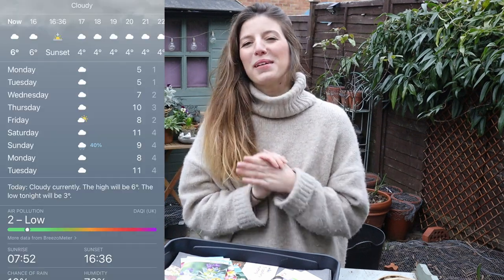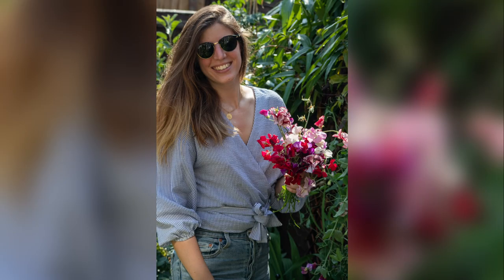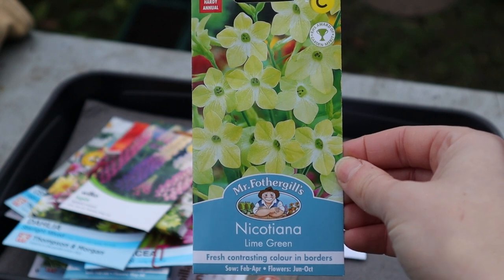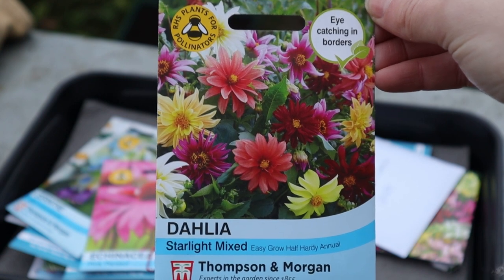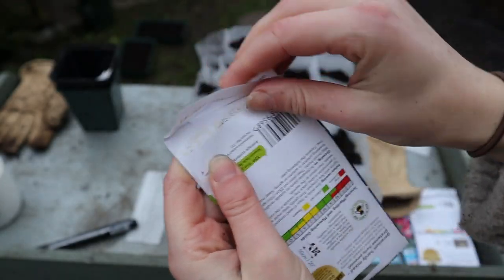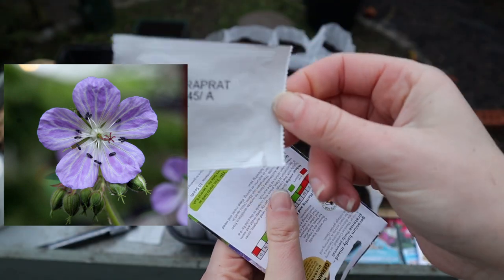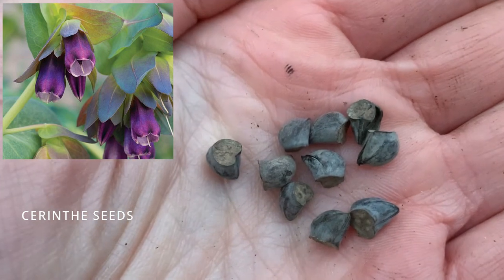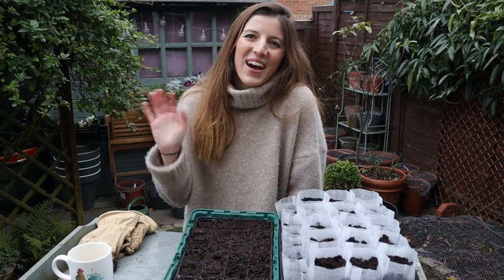Flower seeds I'm sowing in January in my cold frame 🌱💚Sweet peas, Cosmos & more! (England, zone 8)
First flower seeds of the year started! Isn't that exciting?

What will you be sowing this month or starting from seed this year?

Happy growing!

xx

++ Seeds I sowed in this video:
- Antirrhinum majus (snapdragons) - Torch Mix
- Lupin - Festival Mix
- Lathyrus odoratus (sweet peas):
       Singing the blues
       Old Spice mixed (grandiflora)
       Here Come the Girls
- Geranium hardy mixed - Pratense
- Cosmos:
      Gazebo white
      Double Click Assorted
- Aquilegia:
     Petticoat Pink
     Lime Green
- Dahlia Starlight Mixed
- Nicotiana - Lime Green
- Cerinthe major purpurascens
- Echinacea - Pink Parasol

++ Kit
24 count cell plug trays with lid (from Lidl)

++ Link to the grow bags: